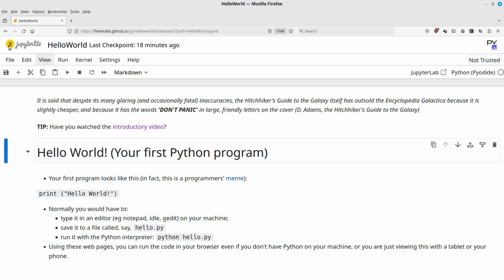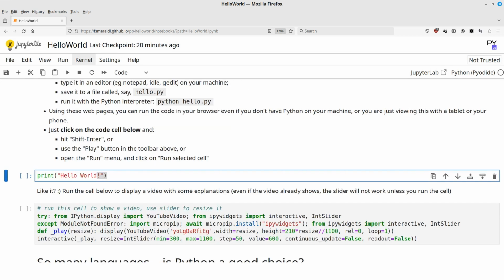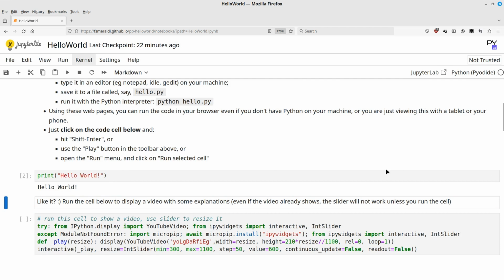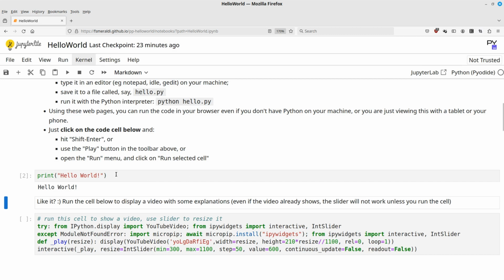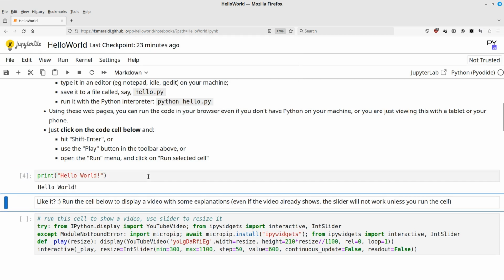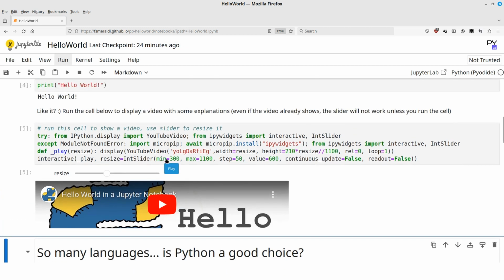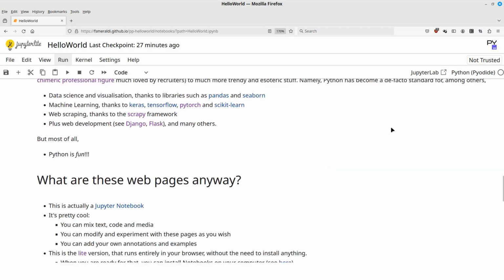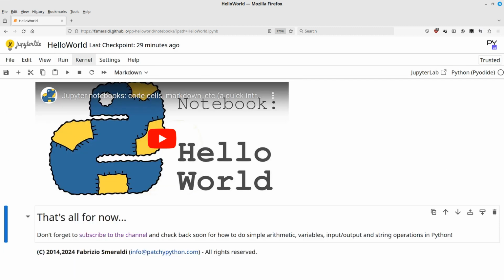Hello World! [Run-in-Browser Python Course]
Welcome to the Patchy Python course, a hands-on introductory course to Python programming that only requires a browser! Try your hand at coding using the Jupyter Lite environment, no installation or accounts required.
Click on the link, read through the notebook and view the embedded videos to learn how to run and modify your first program. "Hello World" is a bit of programmers' meme - traditionally, it is the first program you'd code in any language you learn, so this gets you officially started with Python! You will also learn more about Jupyter Notebooks, a very popular tool in the data science, machine learning and AI communities.